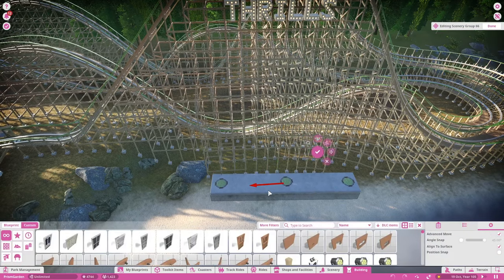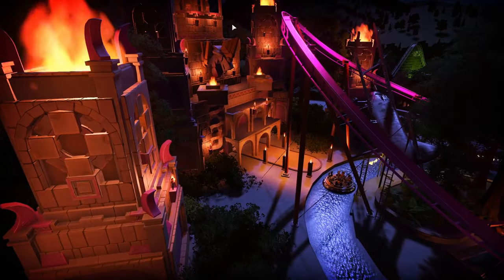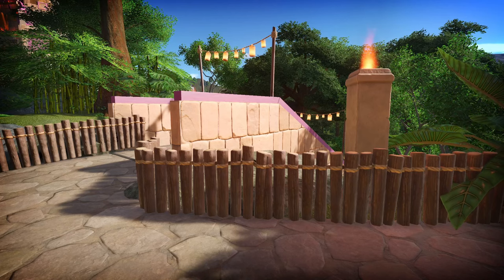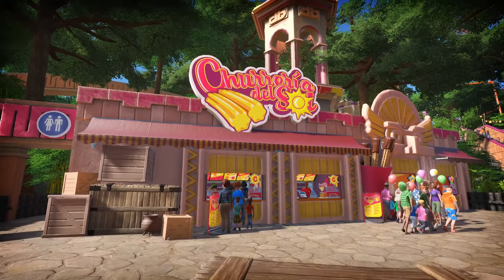FINISHING THE PARK - Prism Garden FINAL - Planet Coaster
This is the Final Episode of my modern and colourful theme park Prism Garden

Chapters :
0:00 Speedbuilding an epic temple
3:30 So little left to do...
6:07 Rivers Rapids POV
13:18 A finished park !
15:36 Fuchisa Vibora POV